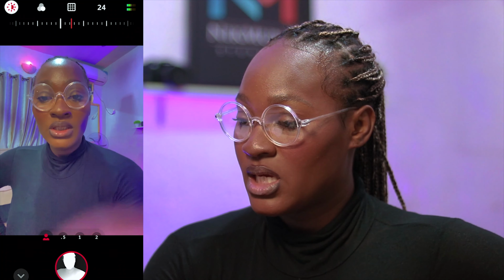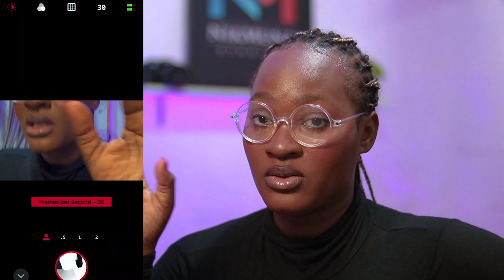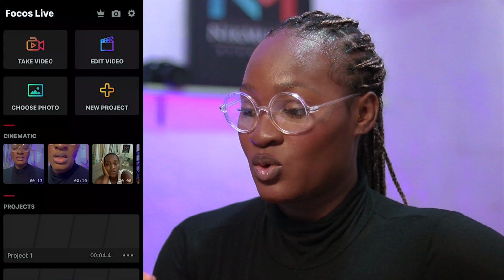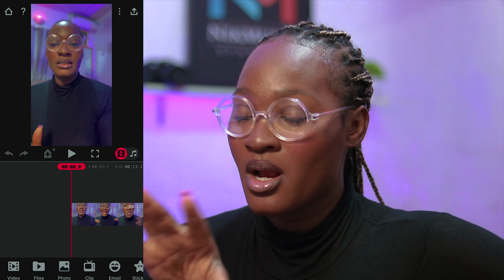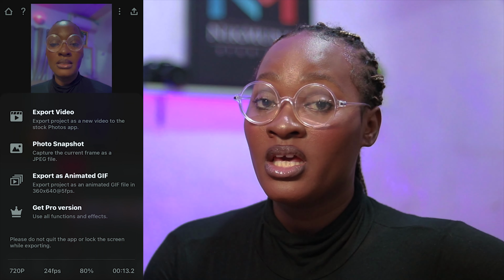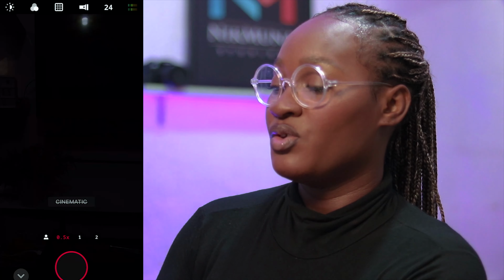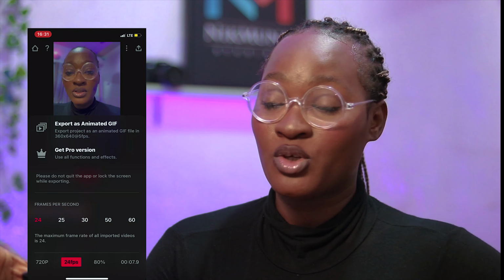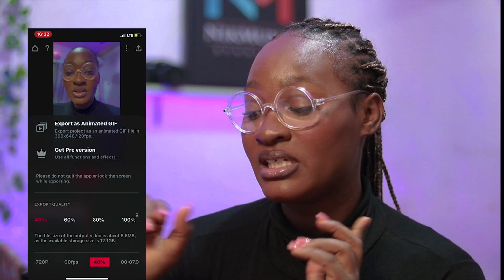HOW TO SHOOT A VIDEO WITH BLURRY BACKGROUND USING YOUR PHONE | HOW TO BLUR VIDEO BACKGROUND IN 2024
HELLO GUYS,
This a video tutorial on how to shoot videos with blurry background by using  your smartphone (iphone or andriod)
The phone application mentioned in this videos is free to access and it gets the work done.

See you in my next video xoxo 💋